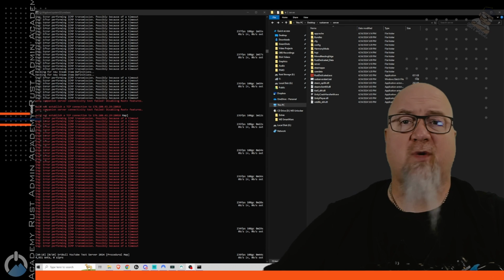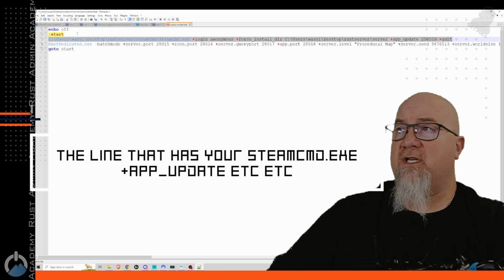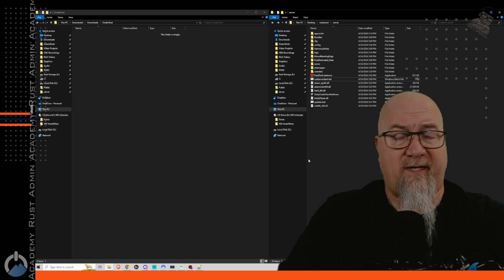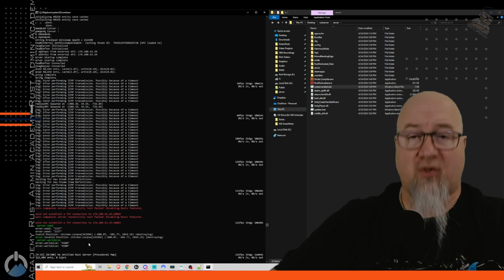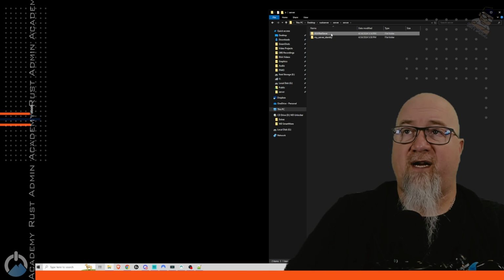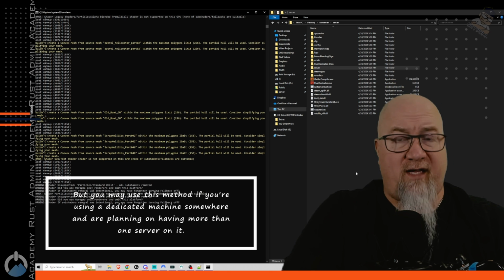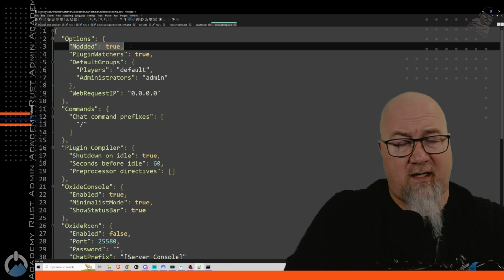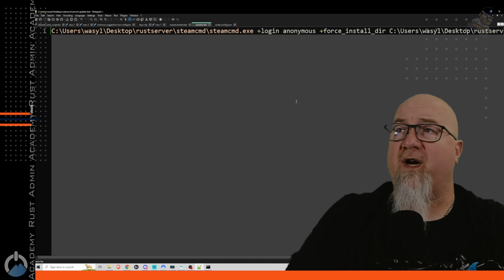Top Tips For Adding Plugins And Mods To Rust Server With Oxide | Rust Admin Academy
When it's time for you start modding your Rust Server, you'll need to start adding plugins.  In order to add plugins, you'll need to install Oxide on your Rust Server.  I'll show you how, plus I have some behind the scenes pointers to make life a ton easier.

⚠️⚠️⚠️ Always check for the latest version of Oxide here: ⚠️⚠️⚠️

♛ Gear I Use Daily:
Logitech G910 Mechanical Keyboard:

Logitech G502 Wired Gaming Mouse:

Logitech Brio 4K Webcam:

Elgato Stream Deck:

TL Helicon GoXLR Mixer:

Audio Technica AT2020 XLR: